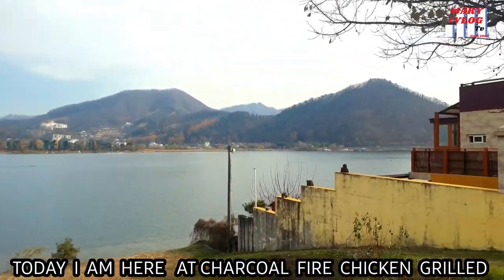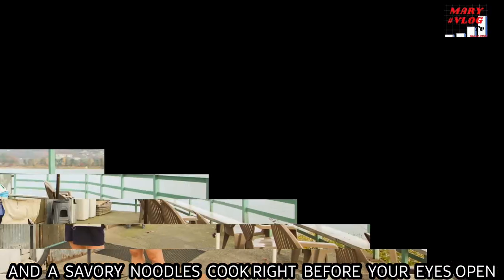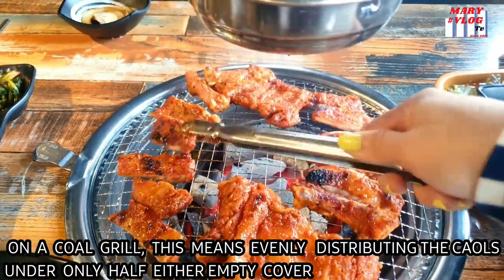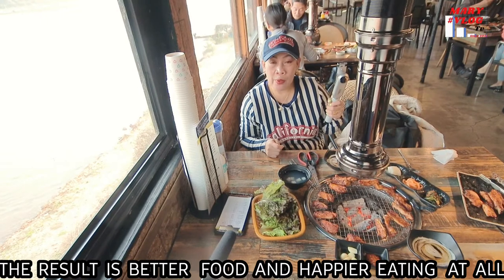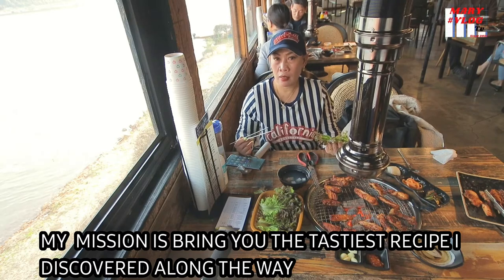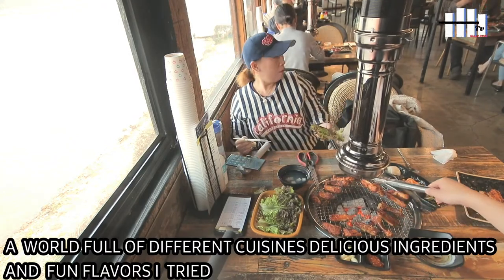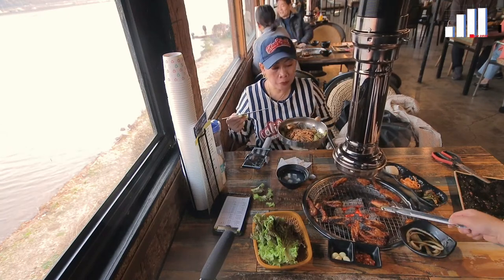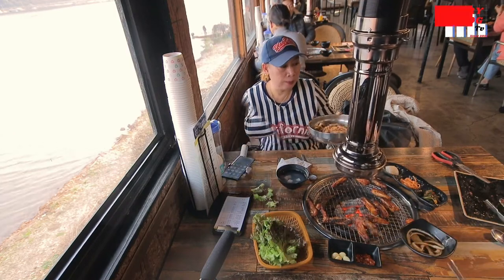CHARCOAL FIRE GRILLED CHICKEN AND NOODLES/MAKGUKSU RESTAURANT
HELLO GUYS IT'S ME  AGAIN  MARY! IM HERE  AT NAMYANGJU CITY  NOW  FOR MY LUNCH  AND TODAY I TRY A  CHARCOAL FIRE GRILLEDCHICKEN AND  NOODLES.  THE PLACEWASSO NICEAND THE FOOD  IS VERY  DELICIOUS, I ENJOYING MY DAY OUT TO DAY AND I LOVE SEEING THE HAN RIVER VIEW. GREAT FOOD THAT I HAVE  SEEN, GOOD PLACE FOR RELAXING. I WILL CONVINCEDYOU GUYS TO TRY THIS PLACE ONE DAY. I TRULY HOPE YOU GUYS ENJOY WATCHING MY VIDEO AND READING MY POST A MILLION THANKS FOR YOUR KINDNESS AND SUPPORT, YOU'RE ALL THE BEST FRIENDS I COULD WISH FOR.😊 PLEASE DON'T FORGET TO LIKE ,SUBSCRIBE  AND CLICK THE BELL BUTTON SO THAT YOU WILL NOTIFY AND UPDATED ANYTIME IF I HAVE A NEW VIDEO.  THANK YOU SO MUCH ONCE AGAIN I LOVE YOU ❤ ALL AND GOD BLESS.
mary .